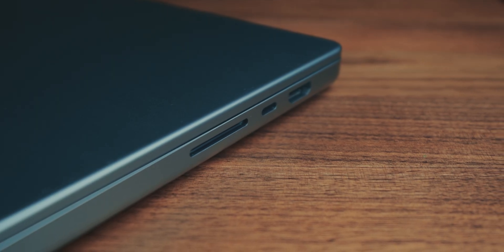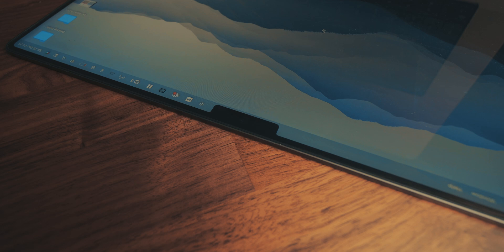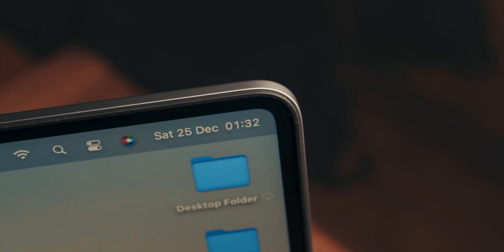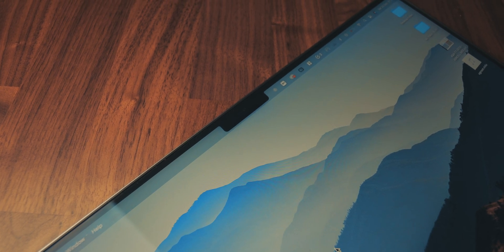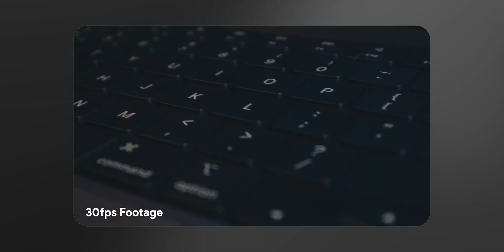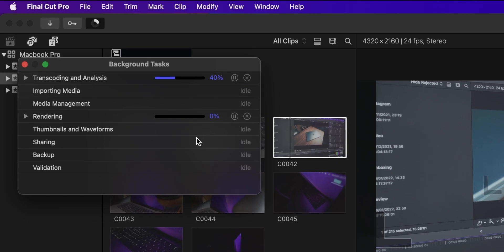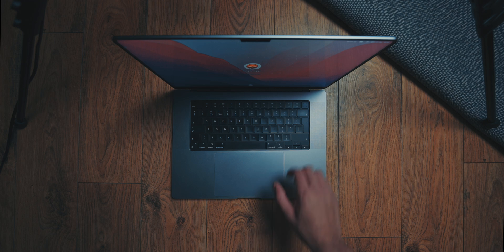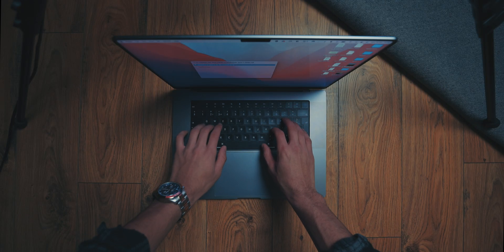BASE MODEL 16" MacBook M1 Pro FOR VIDEO EDITORS | Long-Term Review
Base Model M1 Pro 16" MacBook Pro | Long Term Review | A Machine

In this video i will be reviewing and telling you about my experience with the new Base Model Space Grey M1 Pro 16" MacBook Pro. I will tell you all the cons and all the pros and my ultimate conclusion about this device and who it is for, helping you determine whether or not you should buy it. I will talk about my experience using it from the perspective of a normal user as well as the perspective of a Final Cut Pro X video editor. We will talk about all the changes, experience with speed, export times and battery. Hopefully by the end of this video I will have helped you make a decision on whether you should buy this laptop for the pros or not.
FREE 30 DAYS OF AMAZON PRIME, PRIME VIDEO & PRIME MUSIC:
00:00 Intro
00:32 What Changed?
01:32 Design, Build & Ports
03:26 Display & Notch
06:55 M1 Pro
11:33 Speakers
11:58 Conclusion
13:55 Subscribe & Like ;)
DESK/STUDIO SETUP - INTERNATIONAL
► LG Monitor (budget)
► Laptop & Monitor Arm
► Logitech MX Master 2s Mouse
► Logitech Craft Keyboard
► Logitech Speakers (budget)
► Macbook Pro 16"
► Samsung Convertible Wireless Charger
► Sony WH1000Xm3 Headphones
► iPhone SE (budget)
► OnePlus 8T (budget)
► Tile Tracker
► LIFX Smart Bulbs
► Echo Dot

DESK/STUDIO SETUP - US LINKS
► LG Monitor (budget)
► Laptop & Monitor Arm
► Logitech Craft Keyboard
► Logitech Speakers (budget)
► Macbook Pro 16"
► Sony WH1000Xm3 Headphones
► iPhone SE (budget)
► Tile Tracker
► LIFX Smart Bulbs
► Echo Dot